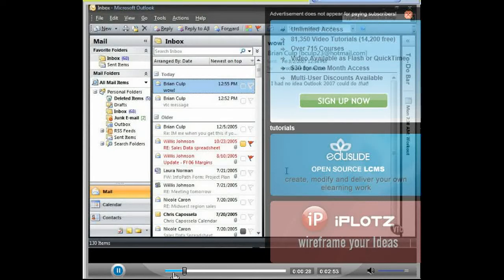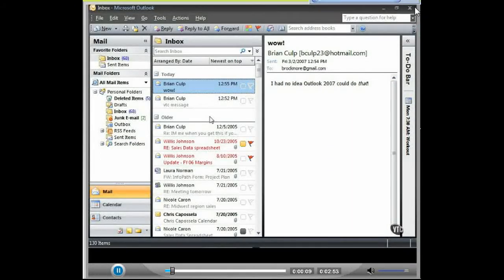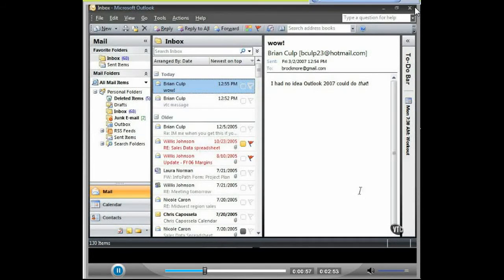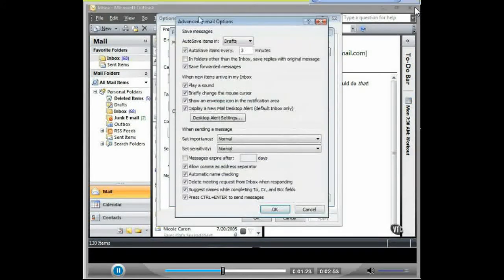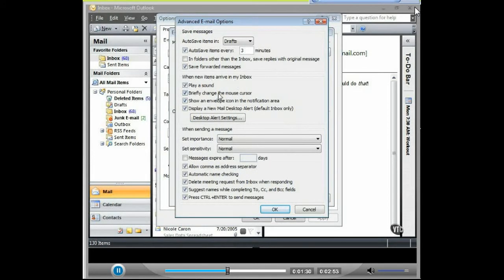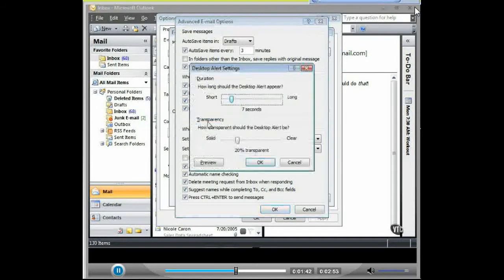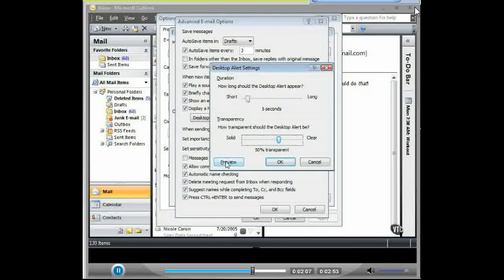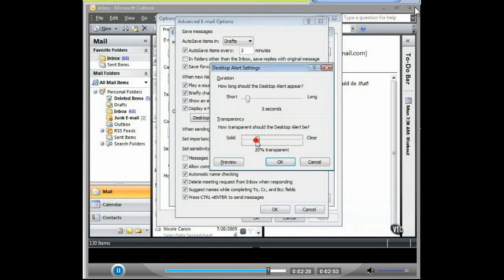Configure E-mail Notifications.flv